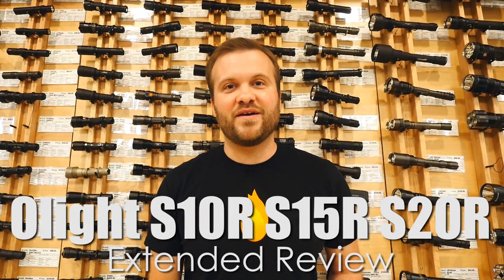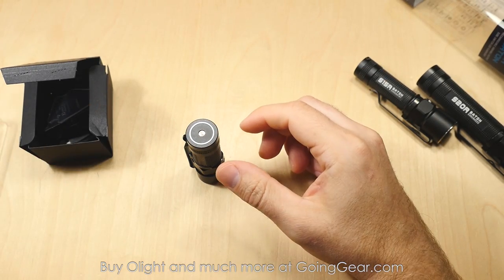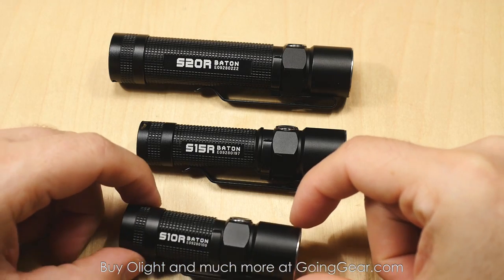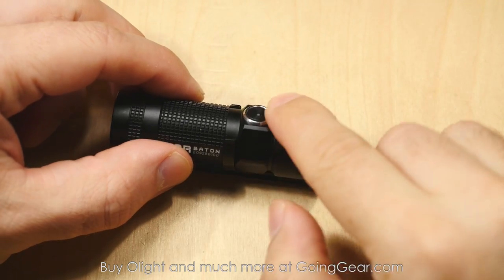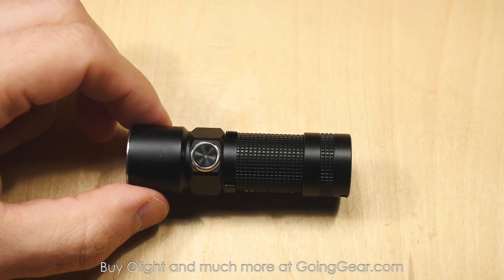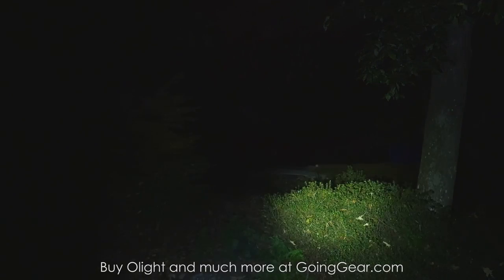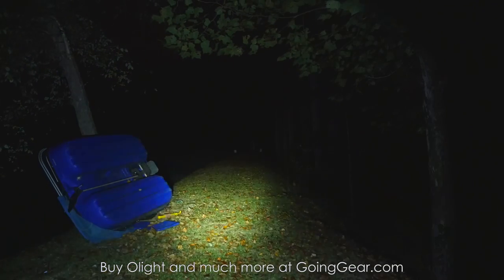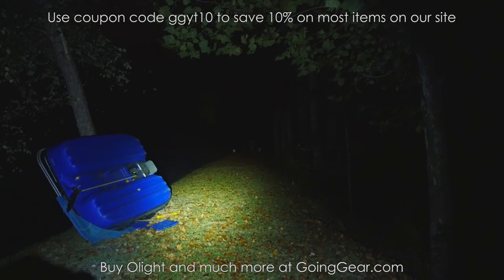Olight S10R S15R S20R Baton LED Flashlight Extended Review